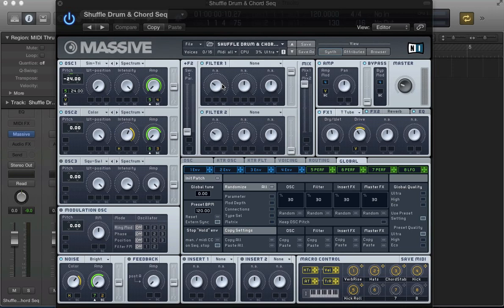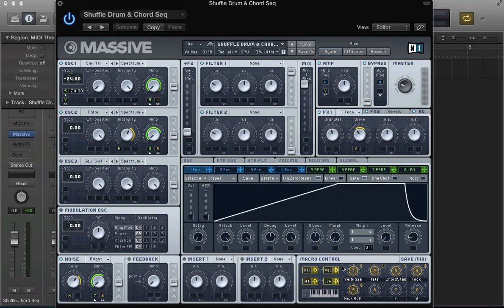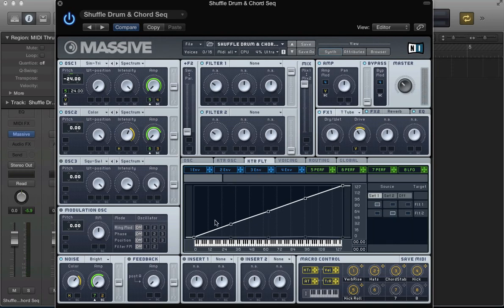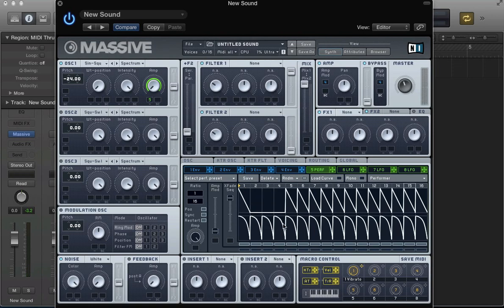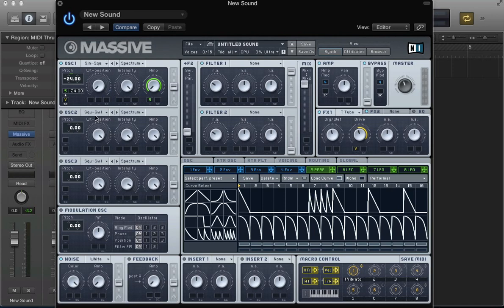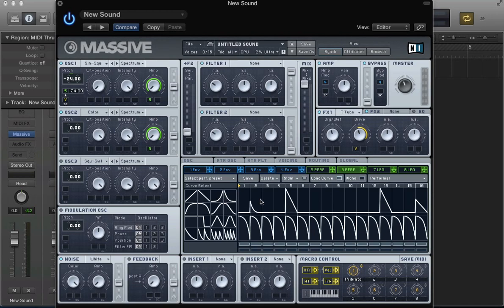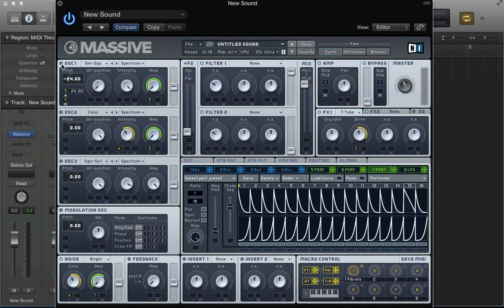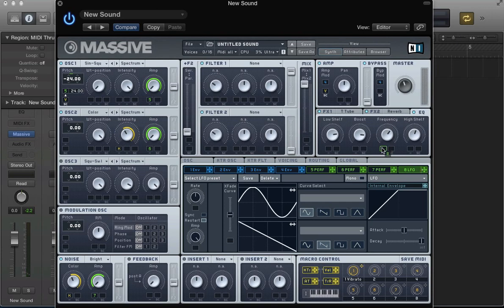NI Massive - Secrets of Velocity, Keytracking and Trigger Random - pt 1 - How To Tutorial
Massive is a very deep synth. It feels like there is always a way to go deeper and deeper. Right when you feel like you have a handle on everything it is capable of, some other feature pops up that opens you up to new possibilities. This month, Johnny shows us how to get creative with the internal macros in Massive. Namely velocity, keytracking & trigger random modulators. You know, those little yellow looking crosshairs by the other macro controls that you rarely touch because, well, they are confusing.

Johnny shows you how to add life to a sequence in Massive using the internal macros to effect certain parts of the sound using keytracking and velocity to modulate destinations within Massive. This video should be more than enough to give you a basic understanding of what the macros do and how you can use them to modulate within Massive.

Unfortunately not everything in sound design can be simple and easy to learn, but the deeper you dig, the more you will get out of Massive.